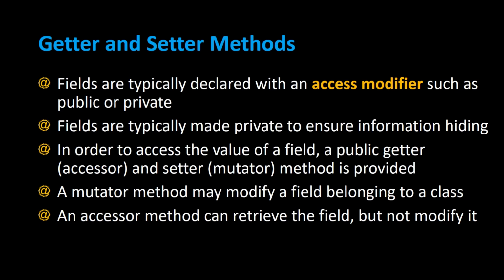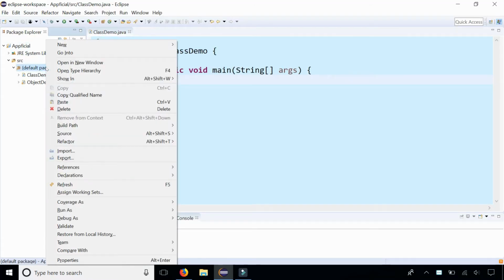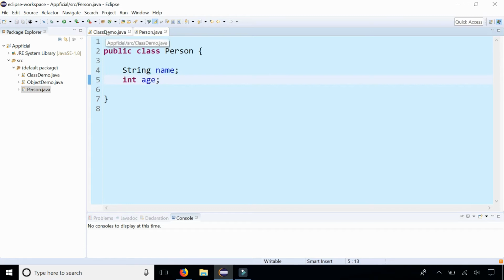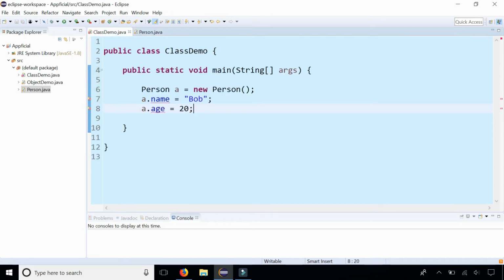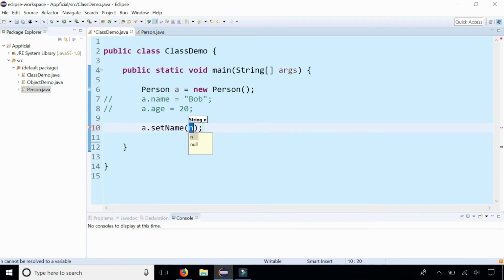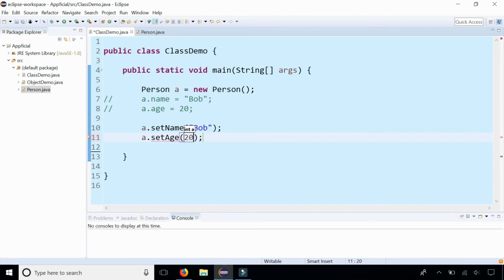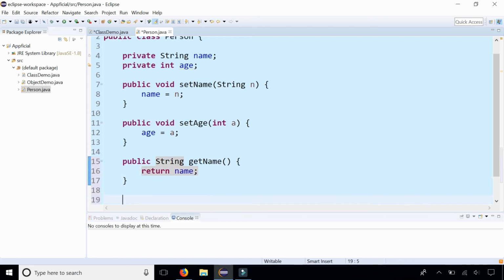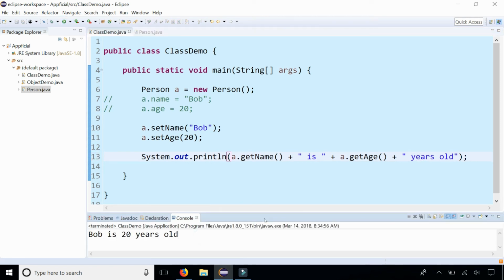Getter and Setter Methods for Java Classes - Accessor and Mutator - APPFICIAL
Fields are typically declared with an access modifier such as public or private. Fields are typically made private to ensure information hiding
In order to access the value of a field, a public getter (accessor) and setter (mutator) method is provided. A mutator method may modify a field belonging to a class. An accessor method can retrieve the field, but not modify it.